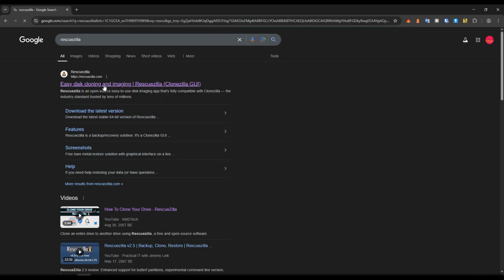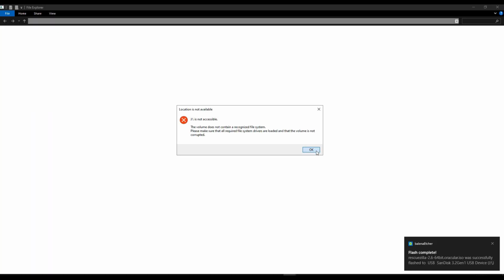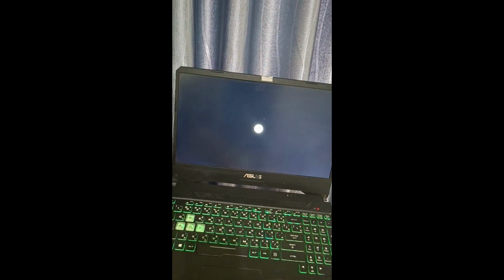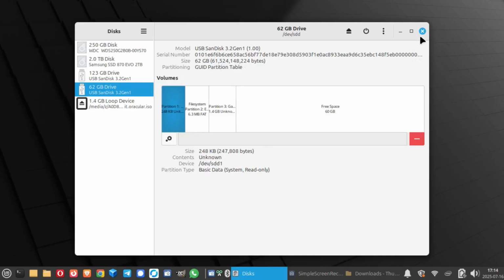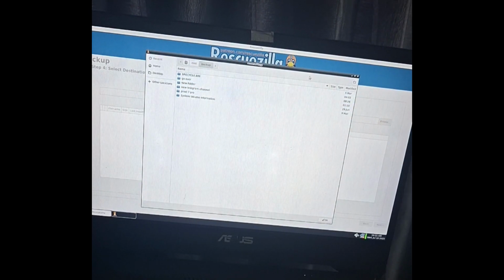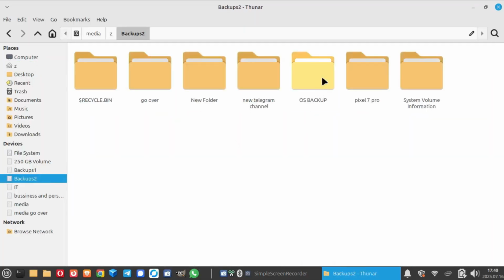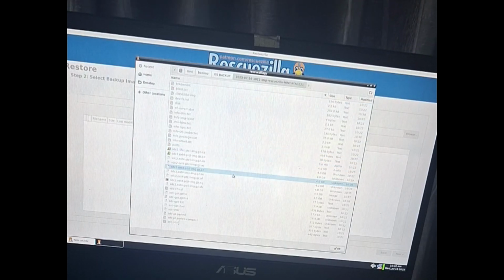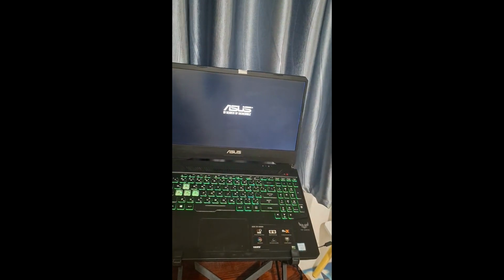Rescuezilla Made Easy: Install, Clone & Restore Drives on Linux/Windows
Learn how to install, clone, and restore drives easily with Rescuezilla — a beginner-friendly alternative to Clonezilla with a simple graphical interface. Perfect for backups, system upgrades, or full disk recovery on Linux and Windows.

📦 Free & open-source
🖥️ Works with most systems
⚡ No command-line needed

Thx for watching! Useful resources below — enjoy! ✅

Private, no-registration crypto swaps

The swap services that actually covers your a$$.
Clear KYC/AML ratings for each provider, logs/no-logs info, and full Tor support.

💲🤝Ⓜ Send Some Crypto Love & Fuel the Channel with Crypto Tips Ⓜ🤝💲

Monero (XMR):
8ADEuNoqxCqgRhK2zaTfBsj49MktsAoxBau26xaiYXM81sbqhxRkhxoMkDNpFXwmjtPGEMn3rAd8BFVSbwTGf2fYN4LXXMW

Johnny the Nomad Shaman 🙏

Always do your own research. You’re responsible for your own choices and actions.